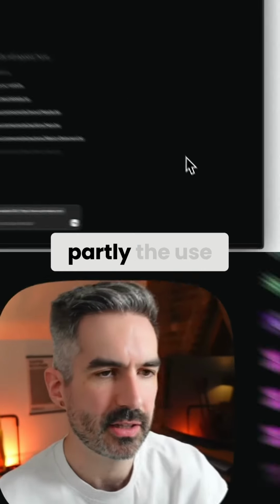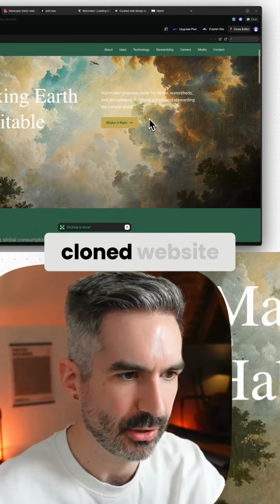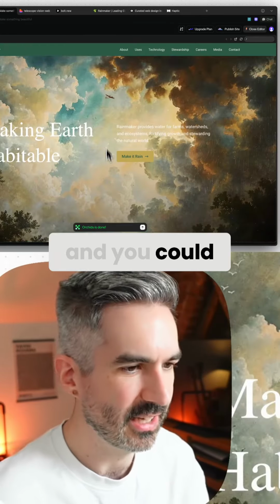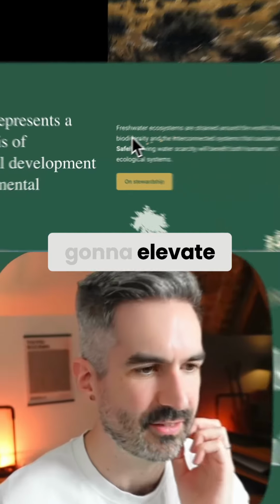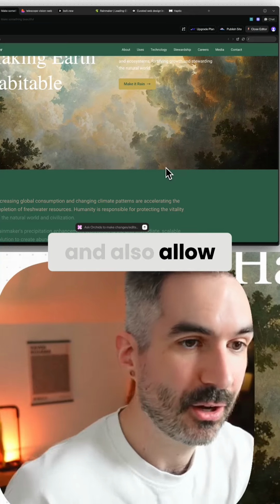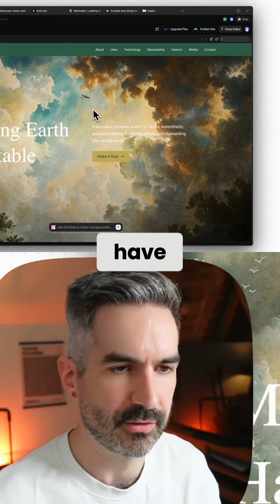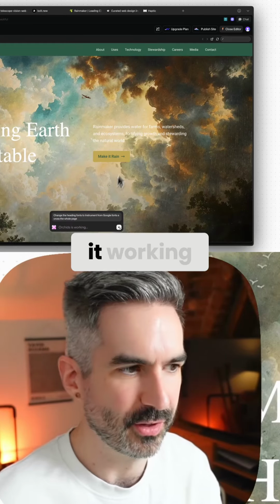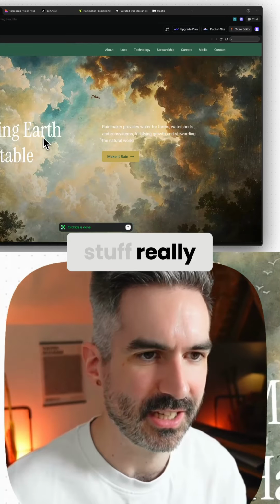Clone your website in 5 minutes and build any feature with AI...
Want to build AI features on your website but not sure how?

Here's how you can break free from the prison of your website builder...

(Wordpress I'm looking at you, and maybe Webflow and Framer as well)

You've seen all the people on social building cool things with AI.

But you're stuck in Wordpress wondering how to schedule a blog post using an ancient interface from decades ago.

Well we're about to see a huge wave of businesses moving their websites onto AI platforms like Lovable, Bolt, and now Orchids.

Orchids is a tool from the latest Y-combinator batch.

And the website cloning feature is killer.

And once your website is moved over to a platform like this, you'll be able to build anything you can imagine.

All by just prompting it, instead of spending hours in tutorial hell trying to install 25 different plugins.